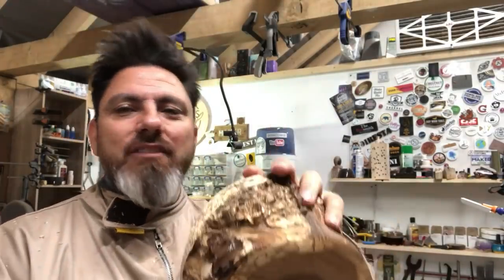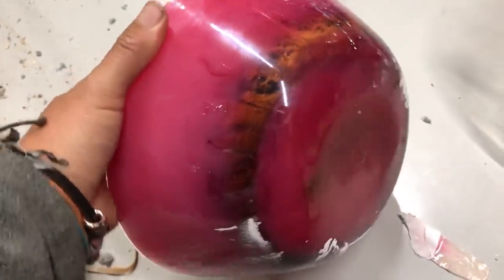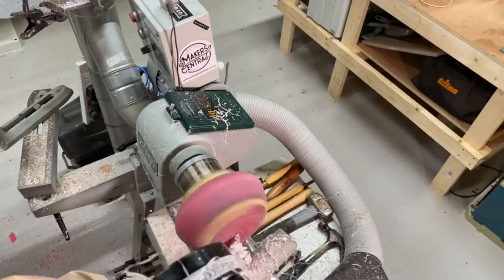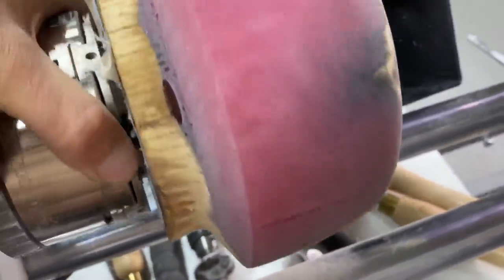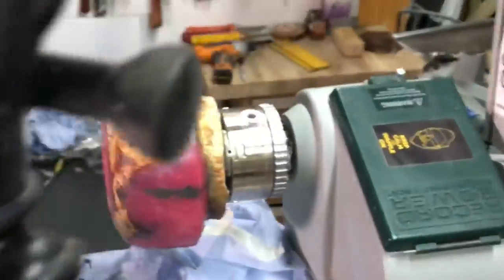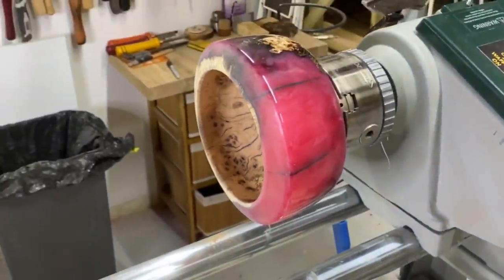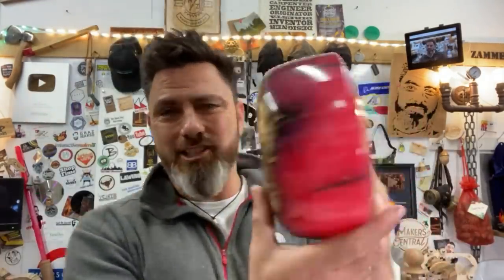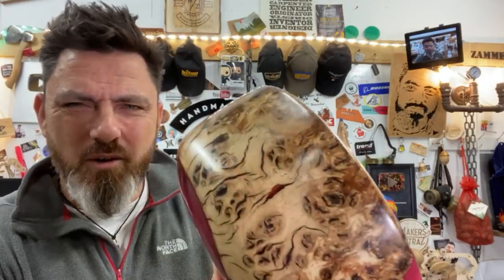Wood Turning - The Burl Syrup Pudding Bowl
SEND ME STUFF
NICK ZAMMETI
ROMSEY
SO51 1DY
UNITED KINGDOM